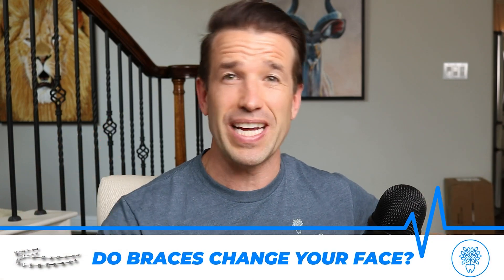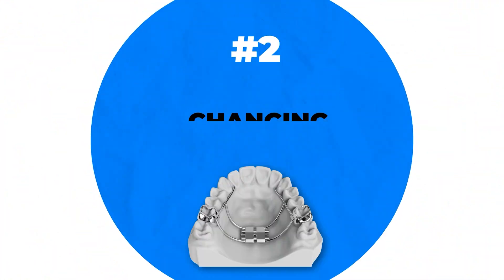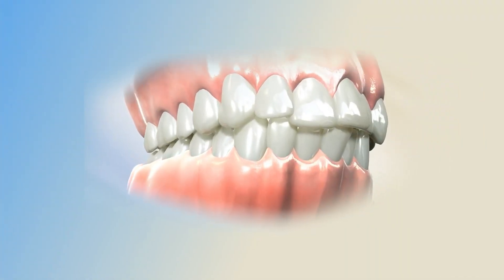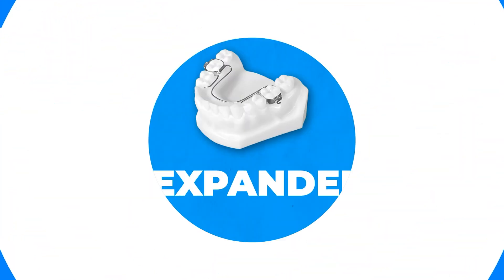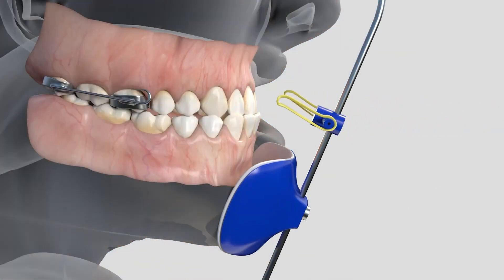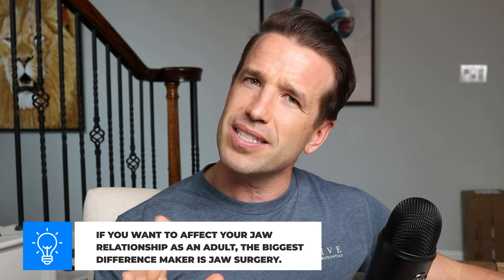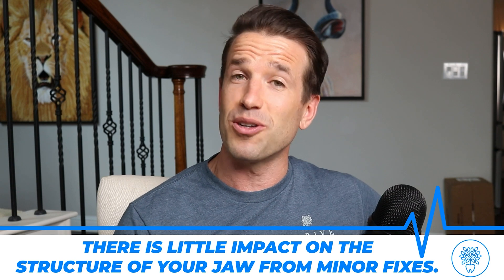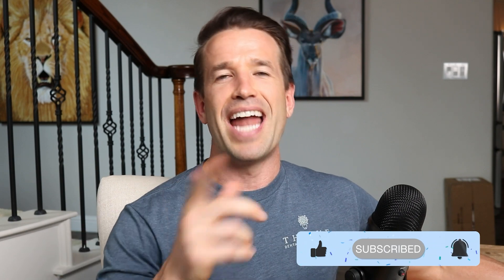How Braces Change Your Face | Dr. Nate Orthodontist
Braces can change your face in 3 main ways.

1. The width of your top jaw
2. The protrusion of your front teeth
3. The Upper and lower jaw relationship